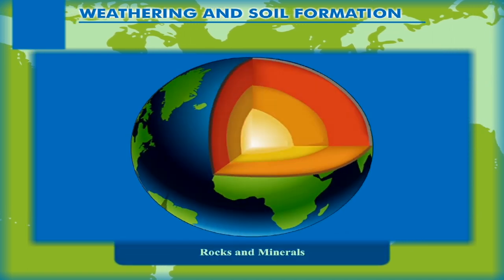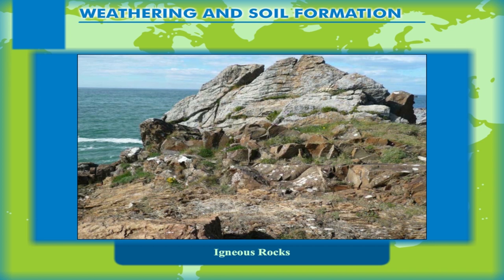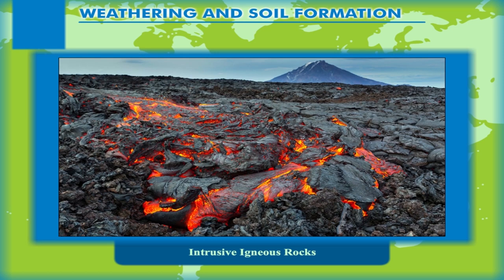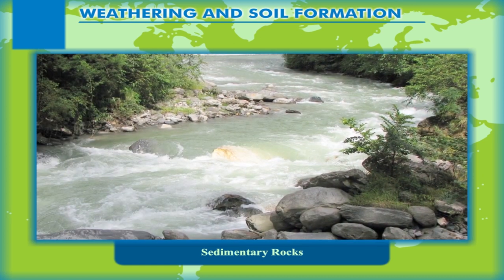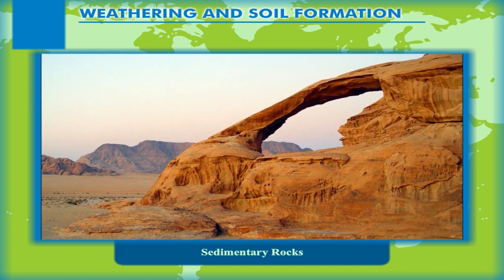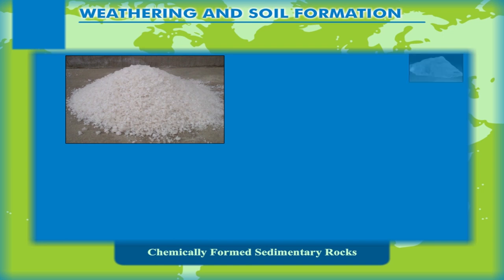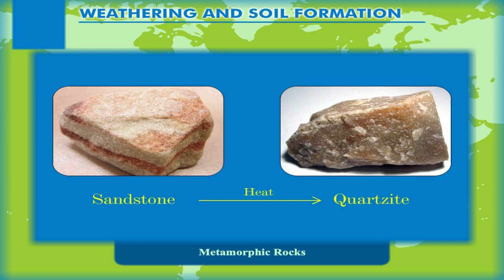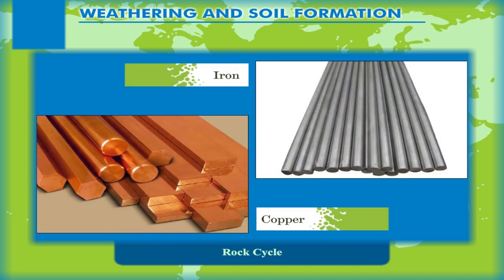Weathering and Soil Formation- Rocks and Minerals class-7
"In this geography video from Kriti Educational Videos, we get to know about rocks and minerals on earth’s crust. We can know about different types of rocks based upon their origin. It also the explains about the further classification of the rocks which were classified based upon origin.The video is communicated in English. This video is suitable for class 7.
 Contents:
1. Rocks and Minerals
2. Types of rocks
a) Igneous Rocks
b) Sedimentary Rocks
c) Metamorphic Rocks
3. Rock Cycle